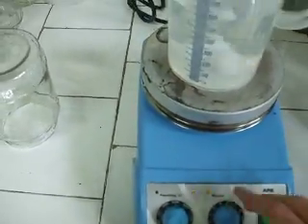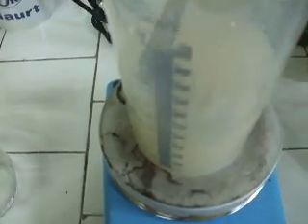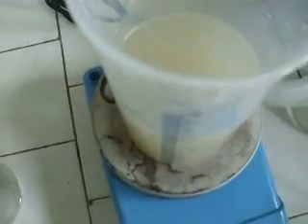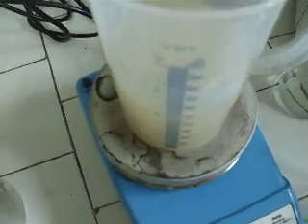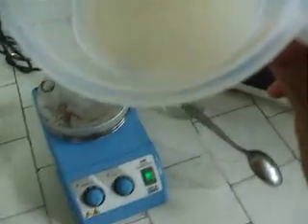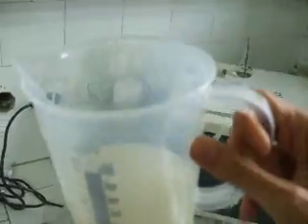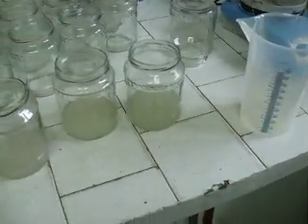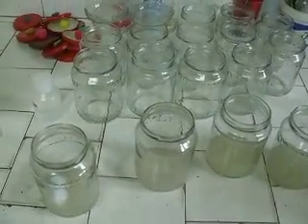Dissolving guar gum into the medium used for plant TC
Guar gum proved to be an effective gelling agent...better said, thickening agent for some species and cultivars in plant tissue culture. I recommend it at 10 and 20 g/l.
  However, dissolving it is a bit difficult. One must add it quickly and mix vigorously in order to turn it into a suspension. As it gets dissolved it thickens. Any further dry powder that touches the more or less thickened mixture turns into lumps.